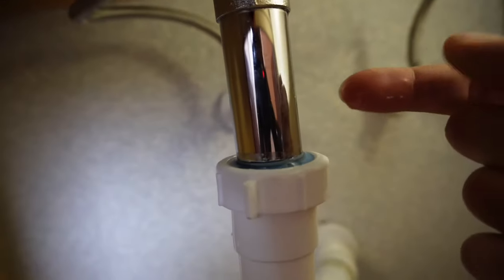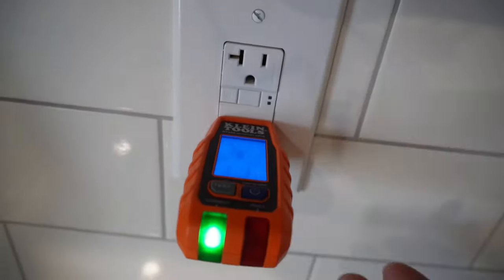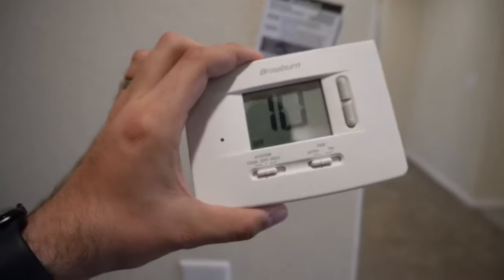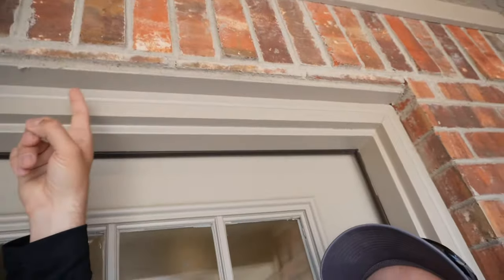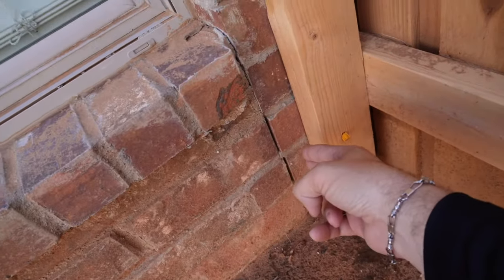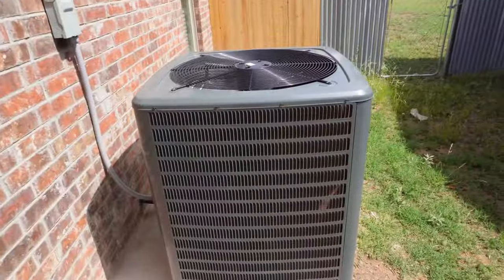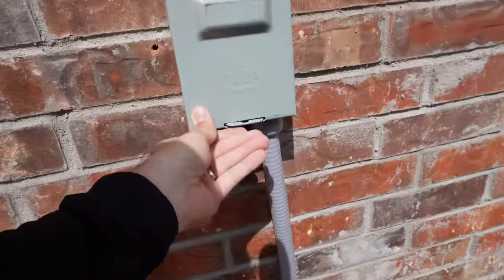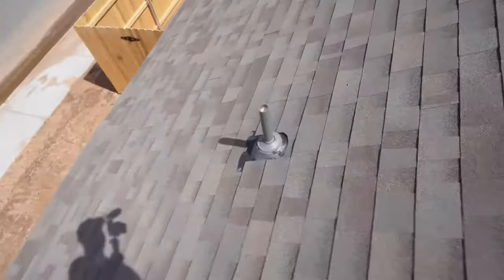A Day in the Life of a Home Inspector - Vlog Series - New Home Construction - Builder FAILS & WINS!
In this video, I take you on a journey as a home inspector, providing an inside look at the process of inspecting new home constructions. As a certified home inspector, I've seen it all when it comes to new home builds, and in this vlog, I share my top insights and tips with you. From evaluating the foundation and framing to examining electrical, plumbing, and insulation systems, I cover all the important bases. You'll learn about the key areas of focus during a home inspection and gain valuable knowledge that can help you make informed decisions as a homeowner or potential homebuyer. As we walk through the new construction site, I point out some of the common issues I've seen in the past, and show you what to look out for when conducting your own home inspection. From potential leaks and moisture buildup to incorrect installation and poor workmanship, there's a lot that can go wrong in a new home build. But by understanding the key areas to check, you can help ensure that your new home is safe, secure, and structurally sound. Throughout the video, I share my own experience as a home inspector, providing insights into how I approach each inspection and what I look for when examining a new construction. Whether you're a homeowner, homebuyer, or simply interested in the world of home inspections, this vlog is a must-watch for anyone looking to gain a deeper understanding of the process of inspecting new home construction. So join me on this journey through a new construction site, as we explore the world of home inspections and uncover the secrets to ensuring the safety and security of your new home.